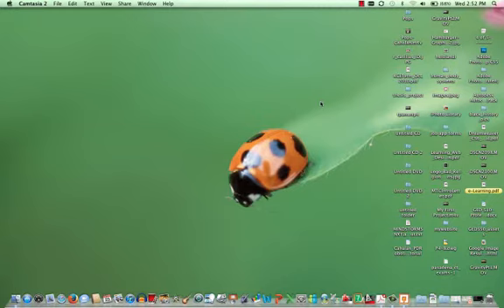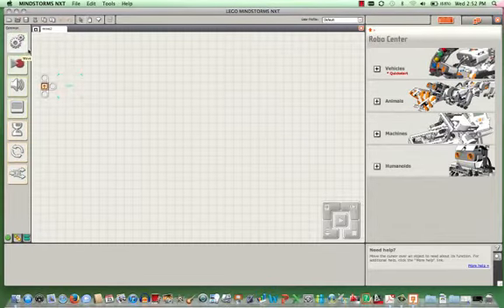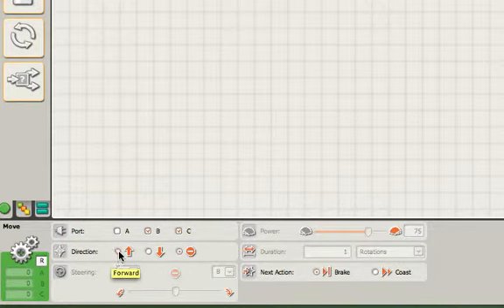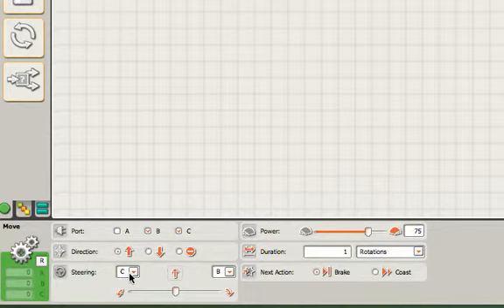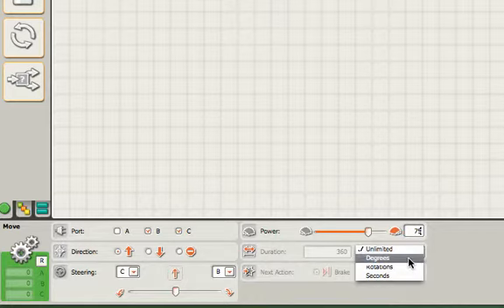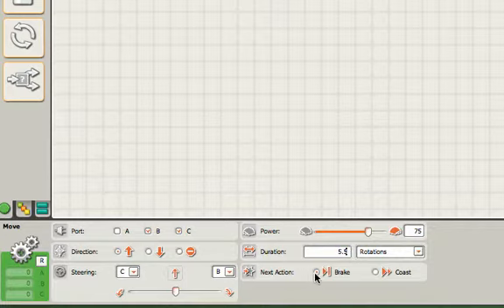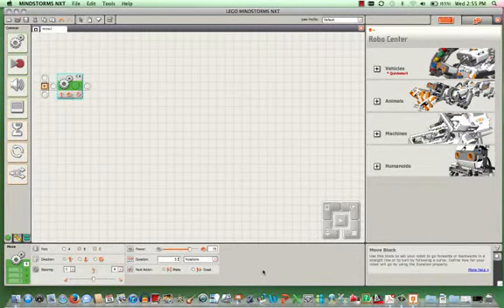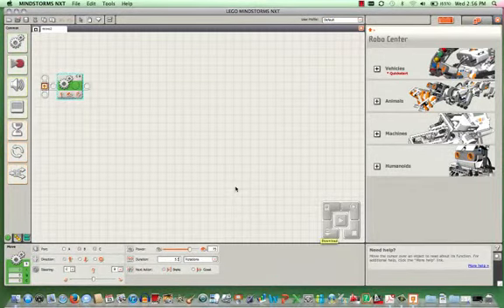prjt_PD_NXT Moving Block